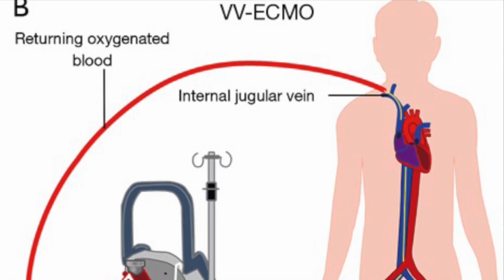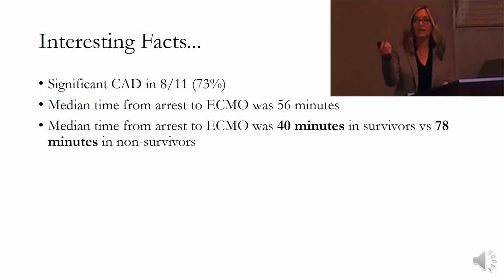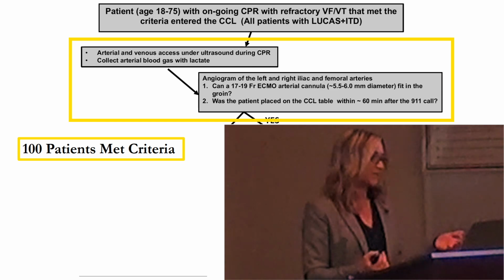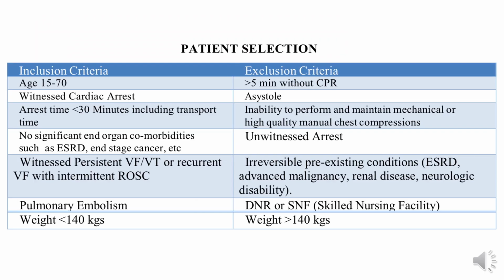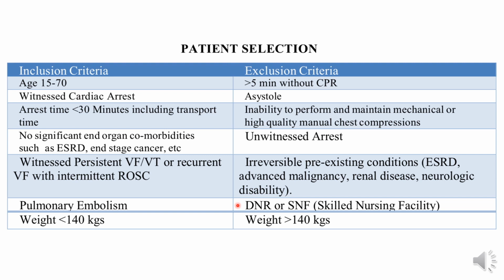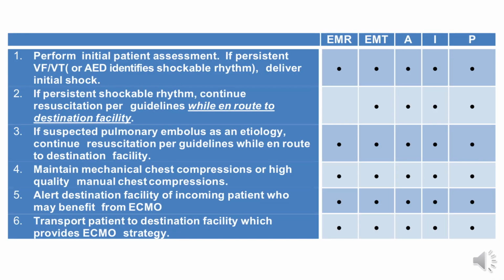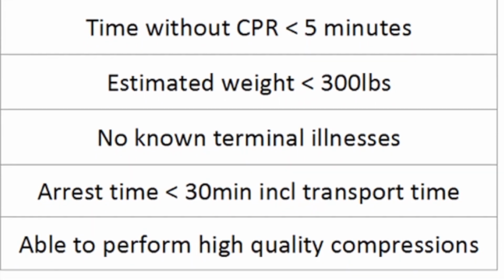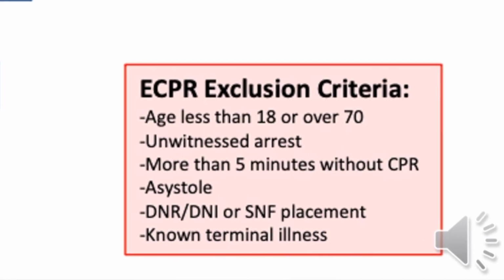ECMO for EMS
Along with the ODEMSA protocol release for ECMO for out-of-hospital cardiac arrest, Drs. Angie Creditt and Jeff Ferguson, Emergency Physicians for VCU Health talk about the science and evidence behind ECMO along with the protocol to access it for EMS agencies in the region.